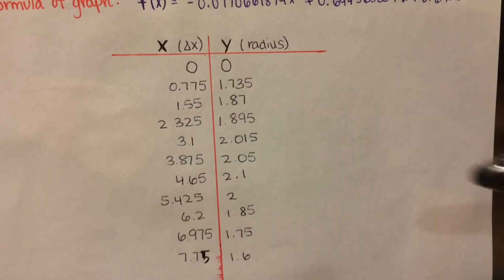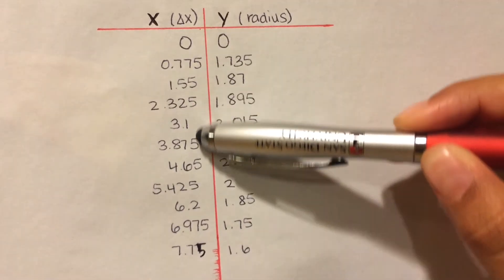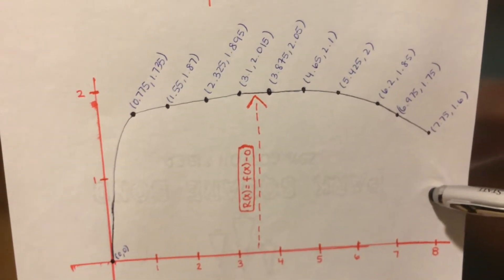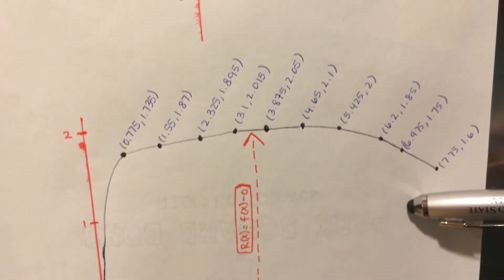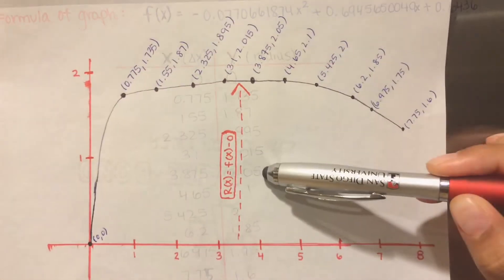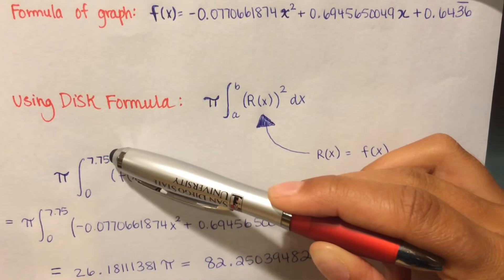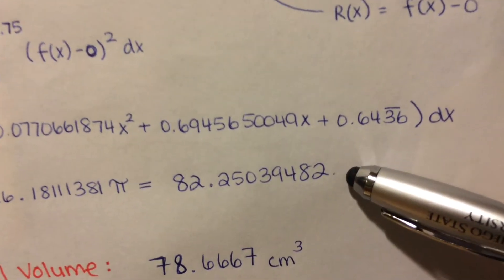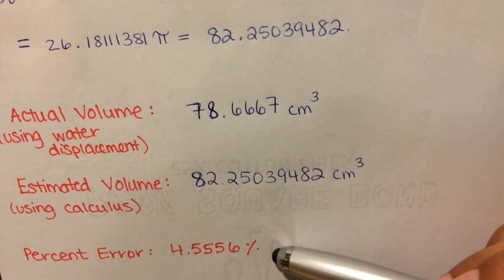How to find the volume of a hard boiled egg using integral calculus.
Final calculus project for Ms. Abel